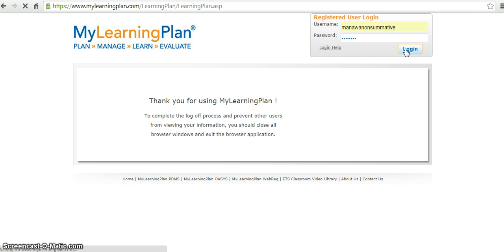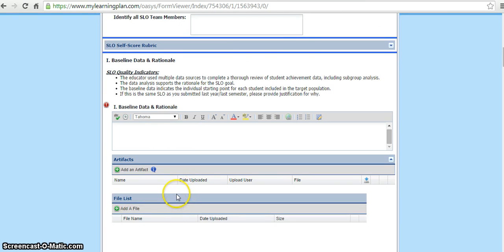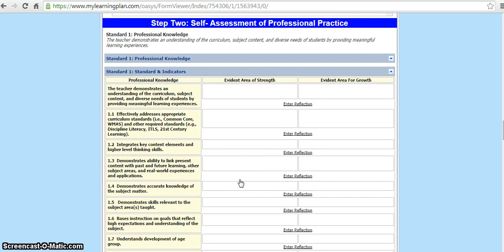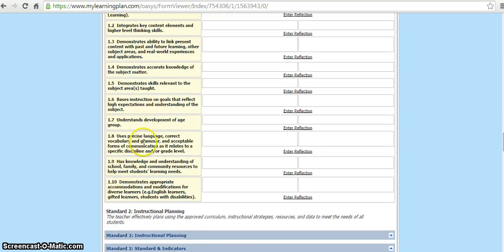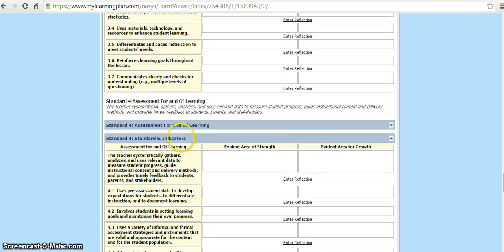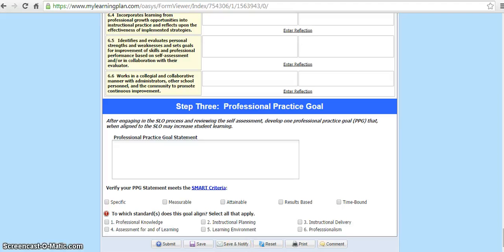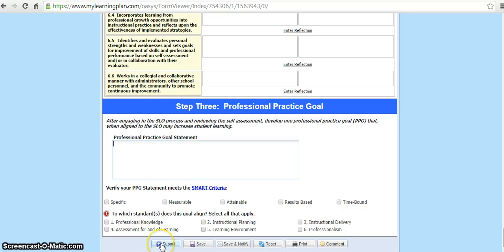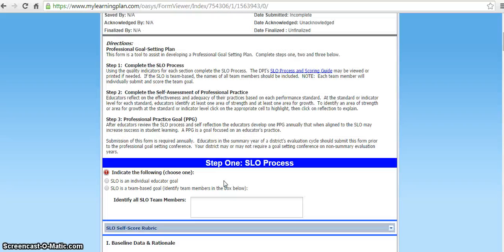Professional Goal Setting Plan - Educator Effectiveness Webinar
Created by the MES Principal - Tammy Sjoberg